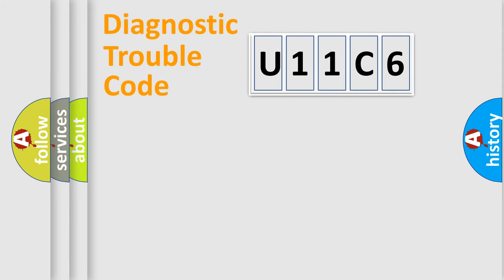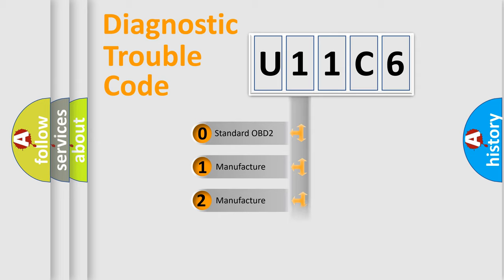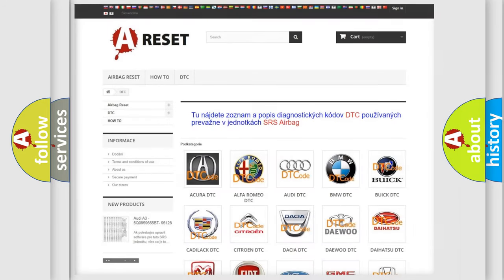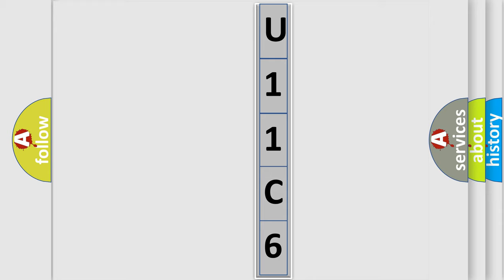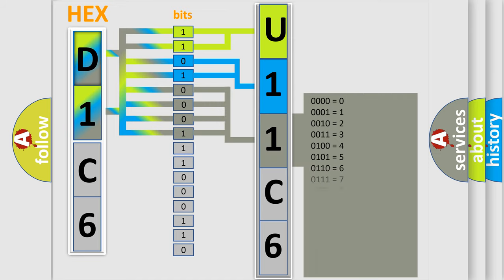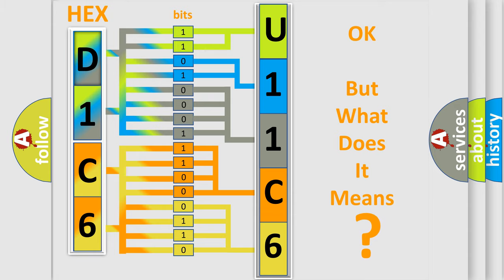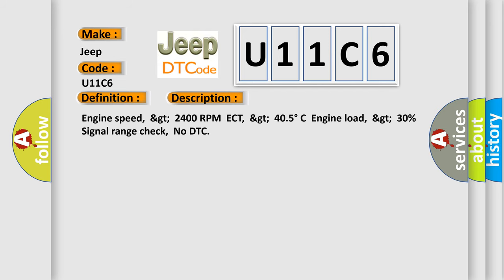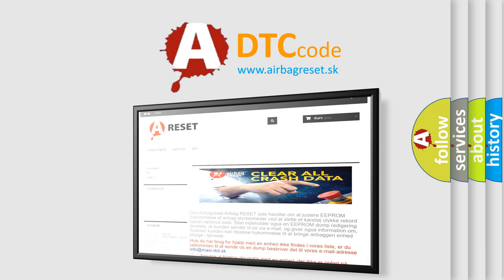DTC Jeep U11C6 Short Explanation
Contents:
0:21 Basic DTC analysis according to OBD2 protocol standard.
1:48 Insight into programming
2:58 A diagnostically understandable description of the Diagnostic Trouble Code
3:05 Basic error definition

Make:
Jeep
Code:
U11C6
Definition:
Knock Sensor 2 Circuit Low Input (Bank 2)
Description:
Engine speed,&gt;2400 RPMECT,&gt;40.5° CEngine load,&gt;30%Signal range check,No DTC
Cause:
Check for signal,voltage and groundCheck harness for open or short and connectors for damageReplace KS sensorReplace ECM